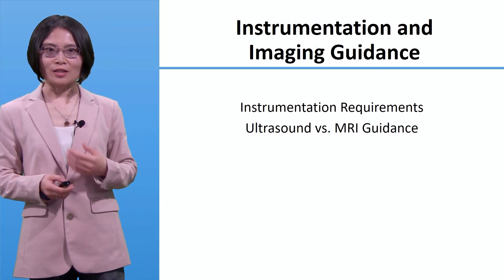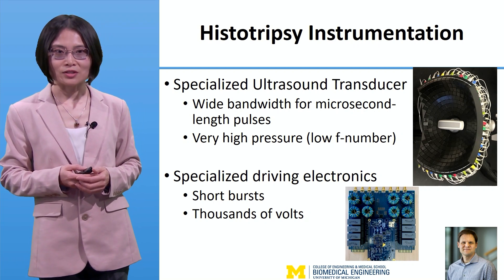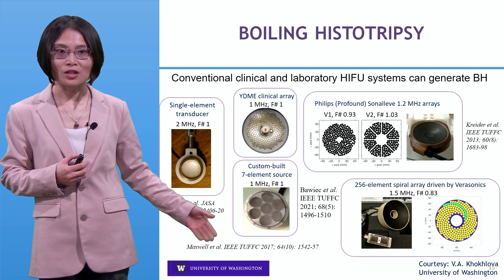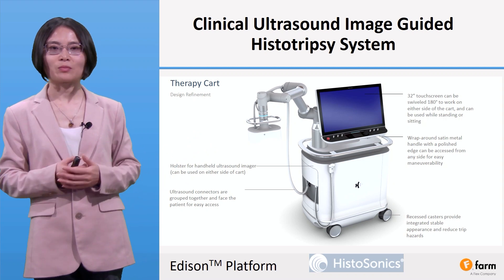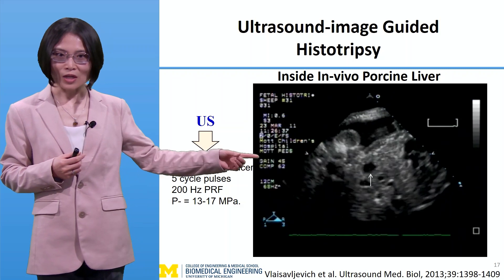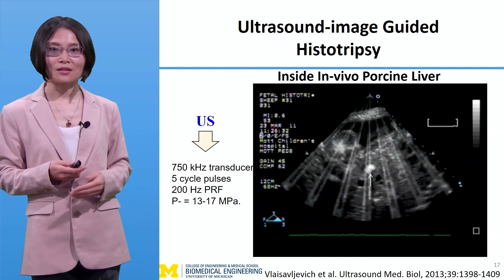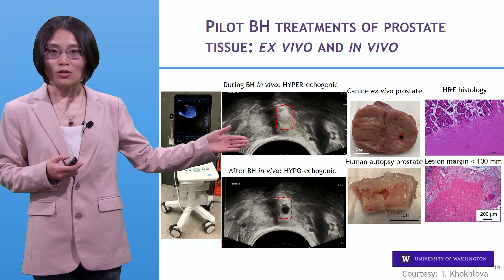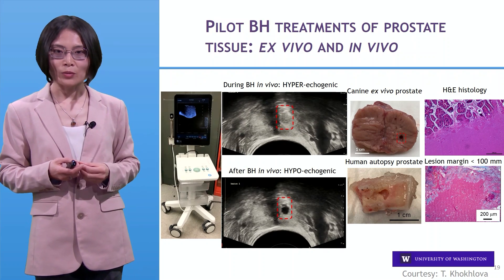MOOC Course 16 : Histotripsy: Non-invasive Mechanical Ultrasound Therapy - Zen Xu - Part2